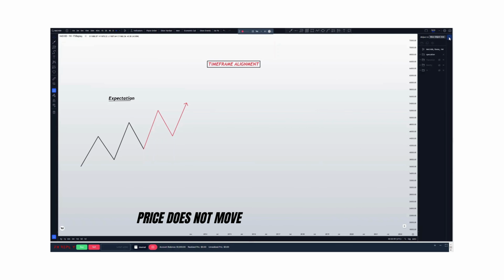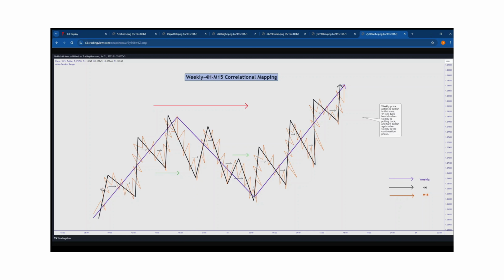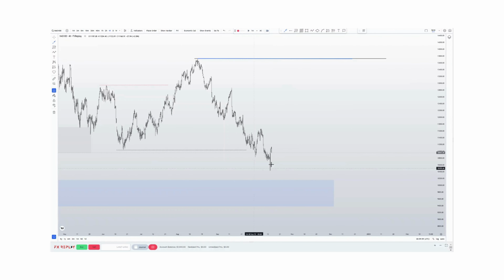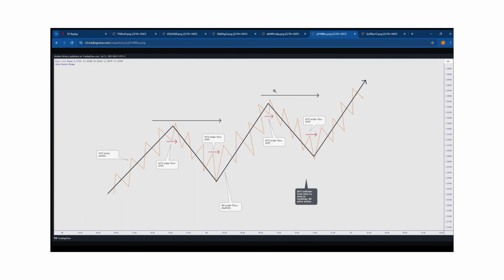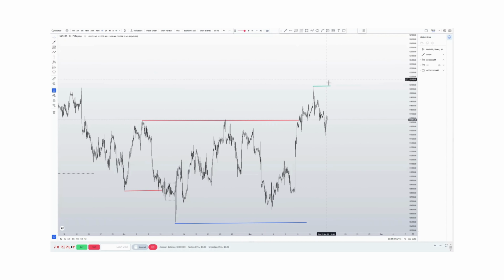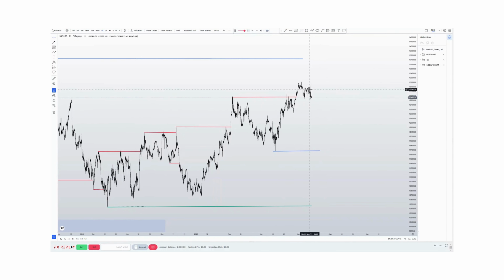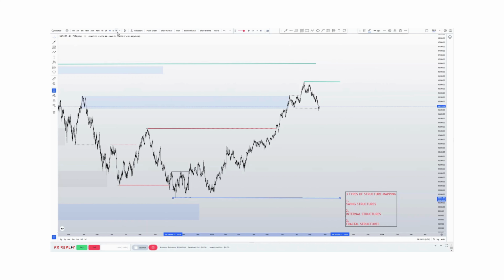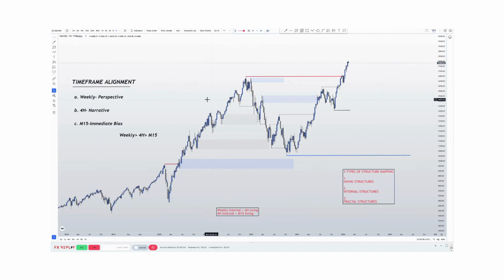TIMEFRAME ALIGNMENTS- Watch Now Before Market Open!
My name is JimHub FX and in this video, I teach YOU about timeframe alignments. Learn how to use multiple timeframes to understand market movements so that YOU can TRADE for YOURSELF.

Join my FREE telegram channel where I post Daily Pre-Market Analysis, Mid-Day Updates, End-of-Day Analysis, and my personal trades for XAUUSD, EURUSD, and NASDAQ.